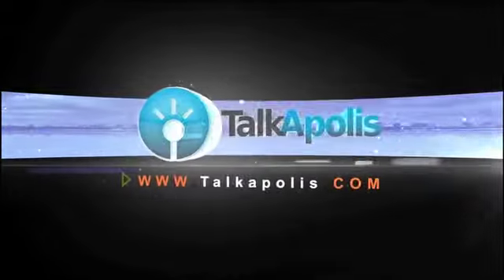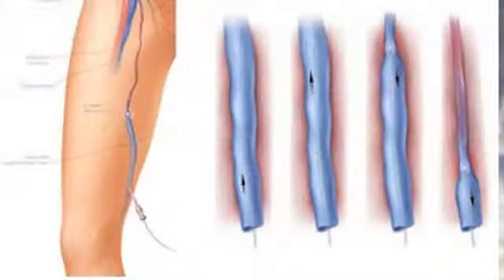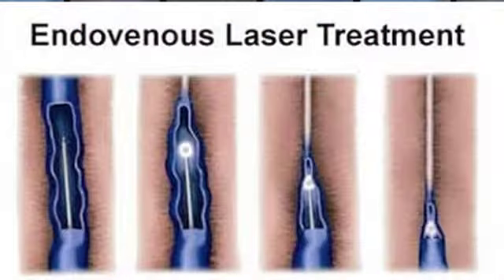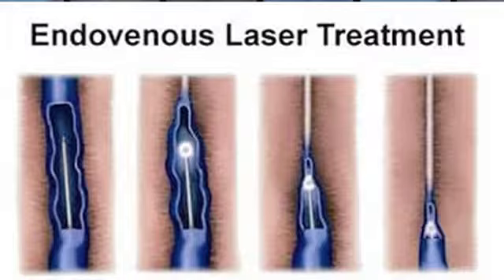Nashville Health and Wellness : Dr. Snyder Talks About Laser Vein Surgery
Dr. Stanley Snyder of The Vein Centre tell our Dr. Cornwall how the latest in varicose and spider vein treatment is about a 25 minute procedure.